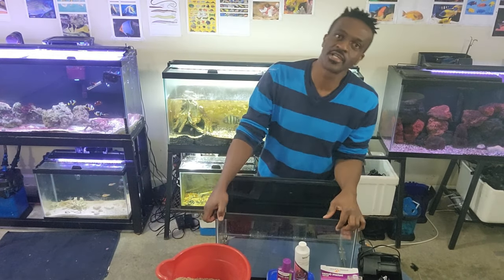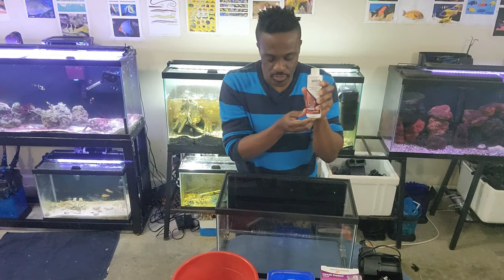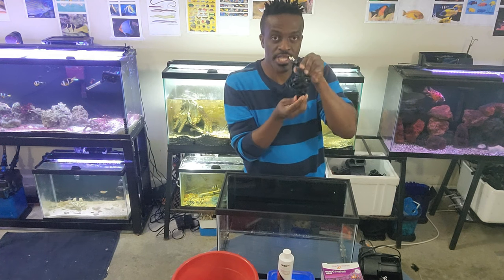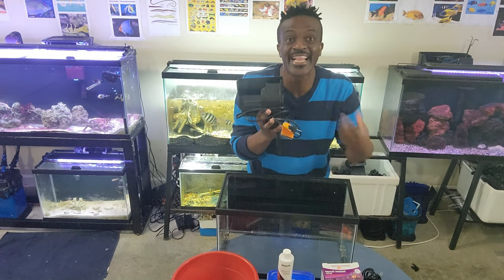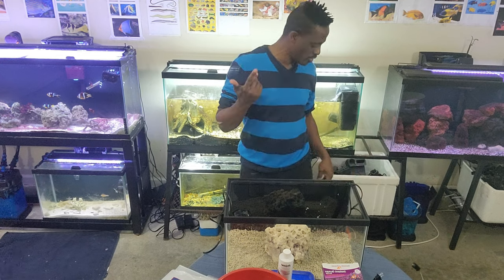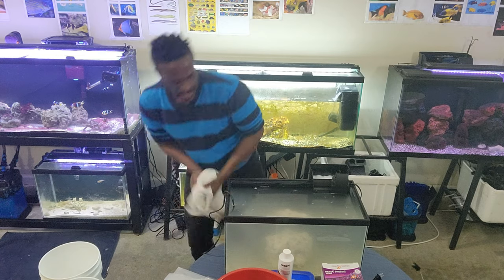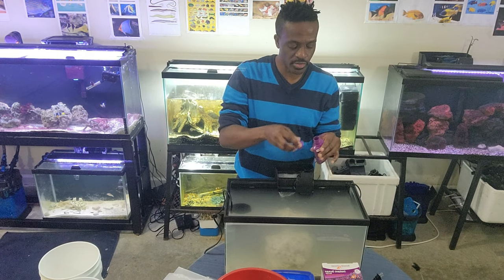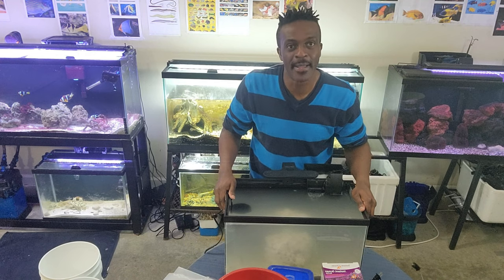New Saltwater Tank Setup For Beginners.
Beginners guide on how to setup a Nano saltwater tank with vital information and steps.